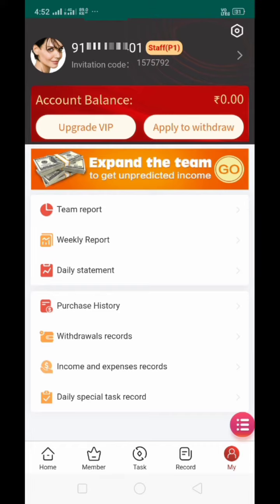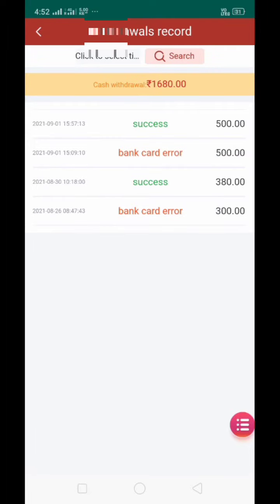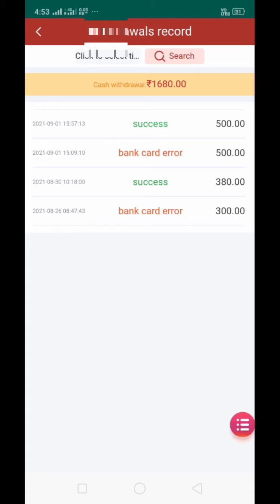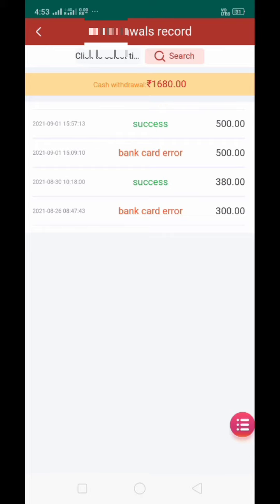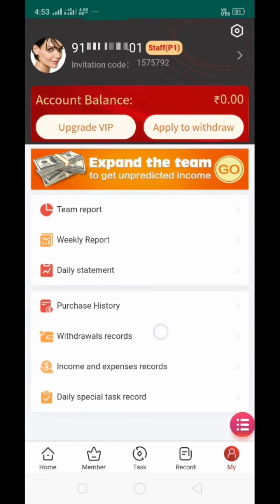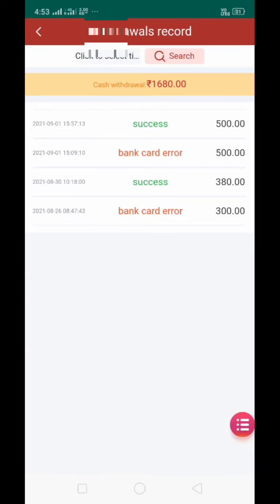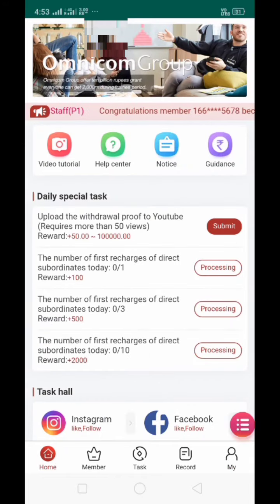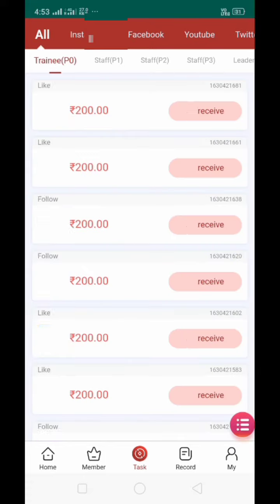Omnicom Bank card error problem solution September 1, 2021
gubun mwnse video kou nwngtangbw nunw mwnnai badi

important link 🔗🔗👇👇👇👇👇

work online
free earning withdrawal 500/

Dream app ! new  earning app

                      🙏  THANKS 🙏